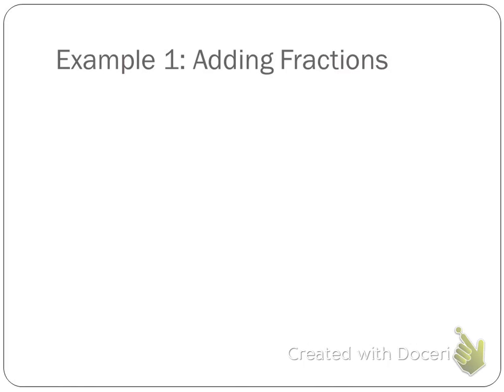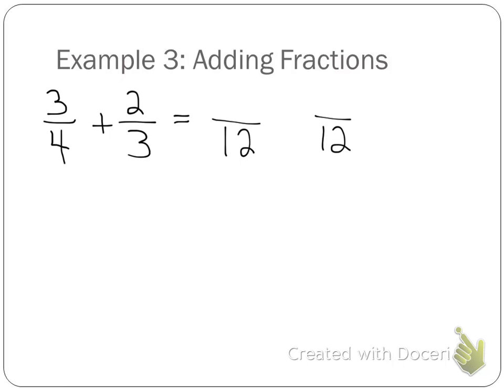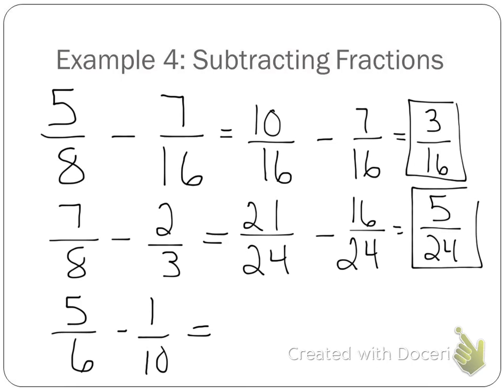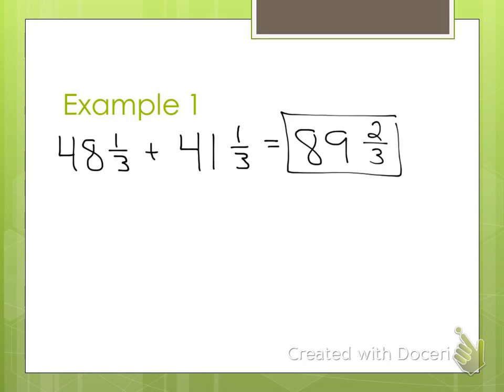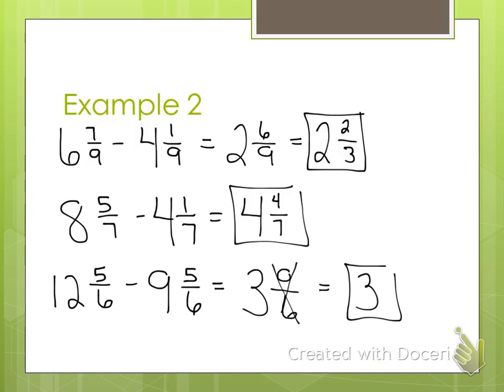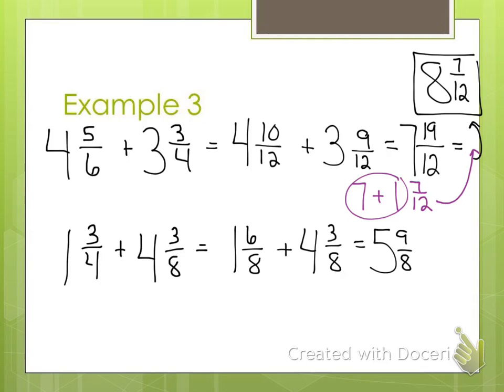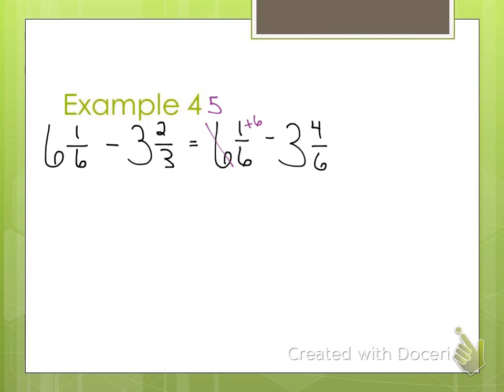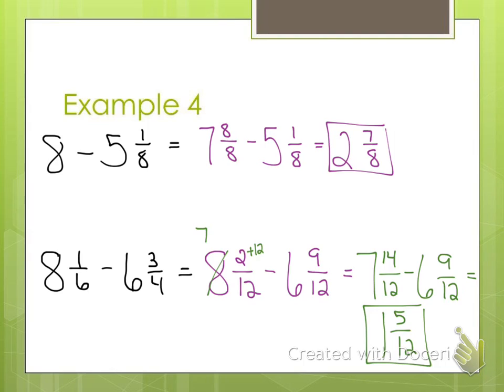5.1 & 5.2 Adding and Subtracting Fractions and Mixed Numbers